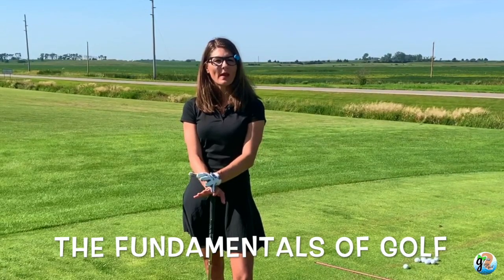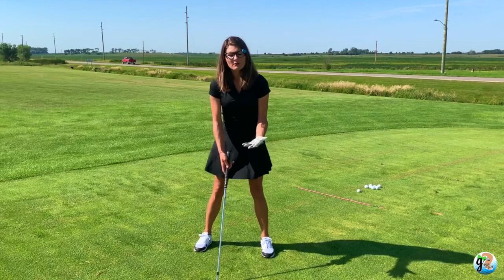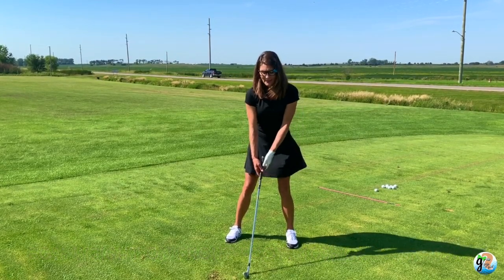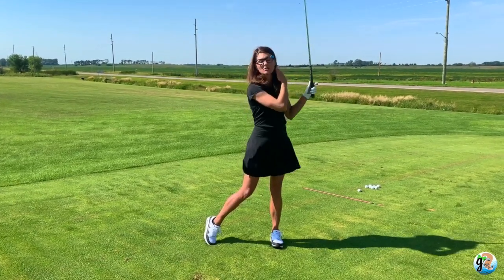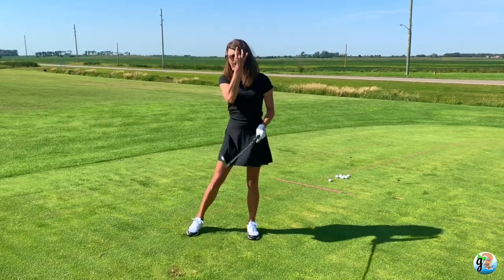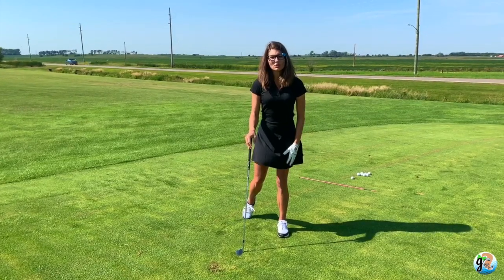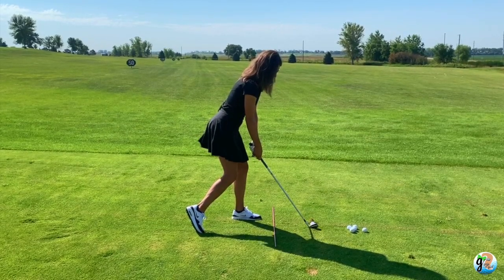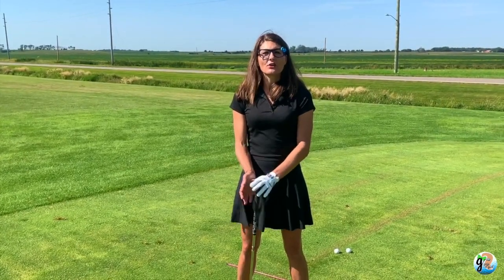How to Improve Golf Swing Balance - When You Swing Balanced You Swing Better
STAYING BALANCED THROUGHOUT THE ENTIRE GOLF SWING IS ESSENTIAL TO HIT CONSISTENT, ACCURATE GOLF SHOTS.
Welcome to Grip It Girl Golf Lessons!  We stand committed to our mission to inspire and encourage girls and women to play, learn and be empowered through golf.

Today's video is a fundamental of golf lesson focused on BALANCE. Balance is one of the key foundations of the golf swing and should be an essential part of your practice and play.

From watching and teaching many beginning golfers it has become very evident that many people don't practice enough on maintaining good balance and proper weight distribution throughout the swing. That's fine, I'm here to help.

Next time you watch the PGA or LPGA on TV really take into consideration how well they are balanced. You rarely, if ever, see them swing so hard they lose their balance. They always look like they are in complete control of both their body and their swing. Now compare that to the 4 some who just teed of at the local muni golf course. I bet those guys and gals were swinging out of their shoes and almost falling over.

Unlike some of the other components of the swing, balance is relatively easy to find but hard to maintain. That's why I've got two easy drills to help you achieve better balance and with that a better golf swing.

First, we are going to do the slow motion drill. In this, we swing the club at 20% or less of our normal speed. Going slow will help us find better balance because we can actually interpret and fix the swing during the motion because we're going so slow.

Start at your setup, weight maybe 60% to 40% on your front foot. As we slowly start the backswing we begin to move much more weight onto our back foot until most of it is loaded there at the top of the backswing. Then slowly start the hip turn and start driving with the back leg, shifting the weight back onto the front foot. Once you have the club through the hitting zone and into your follow through all of your weight should be on your front foot, hips pointed at the target. Do this a few times and you will definitely see some improvement.

Next, we have the back foot back drill. This is really helpful on getting your weight onto your front foot during the follow through, something I see many beginning golfers struggle to do.

Start in your normal set up but put the ball right off your front foot. Next, take your backfoot and step back so it's behind you, with just your big toe touching the ground. You should feel like all of your weight is on your front foot now. This may seem weird, but trust me, it's worth it. Now make some swings and try to hit the ball, always trying to remain balanced on your front foot. You will find that your finished swing is always on your front foot, which is where the weight should always be when you've completed your swing.

Try adding these two drills to your practice or warm up routine and I promise you that you'll start to see some improvement in your balance and this, your overall golf game.
Find your balance on and off the golf course.
Be balanced in your movement, your thoughts and your emotions. Avoiding the extremes, instead finding the middle road of connection, understanding and acceptance.

Enjoy this amazing golf journey of personal growth!

If you are interested in learning how to play golf we provide free lessons and tips on our youtube page